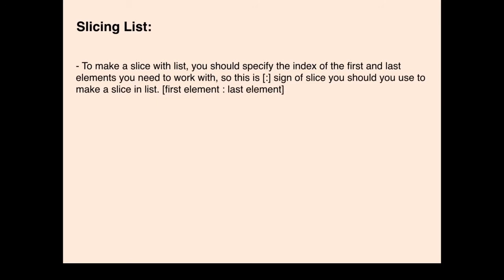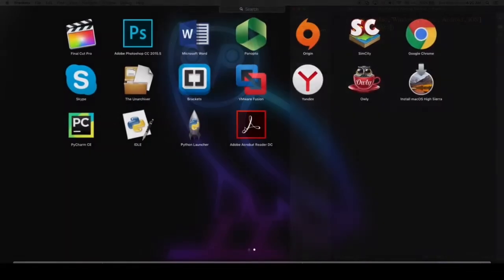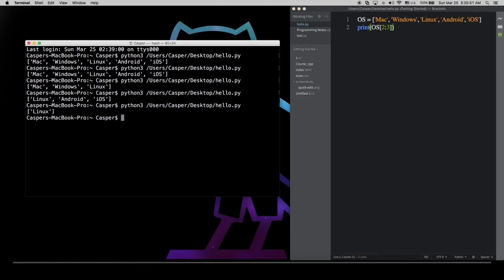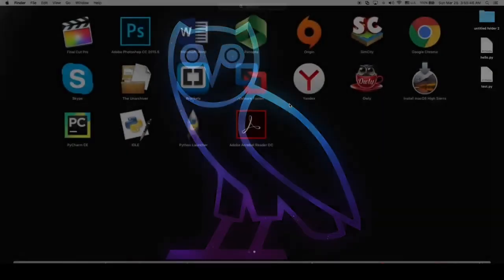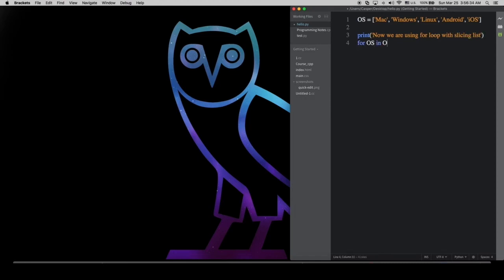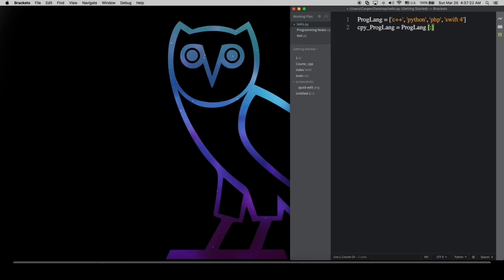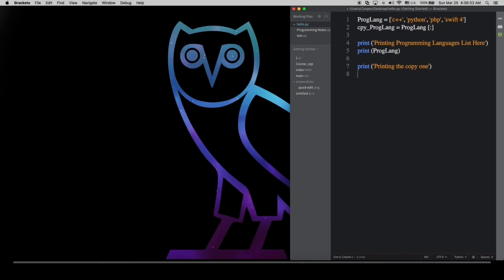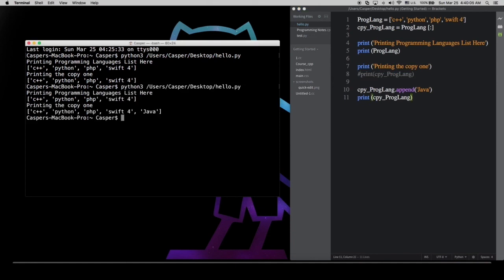Making a Slice List in python language Step 5 | learn python language basic to expert level 2021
in this lecture we will learn Making a Slice List in python language and we are learning python language from basic to expert level